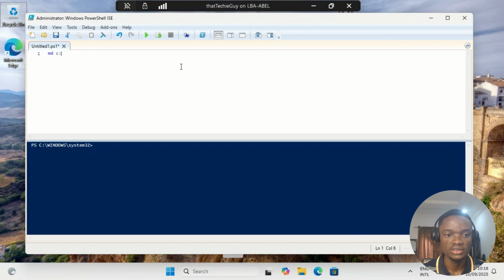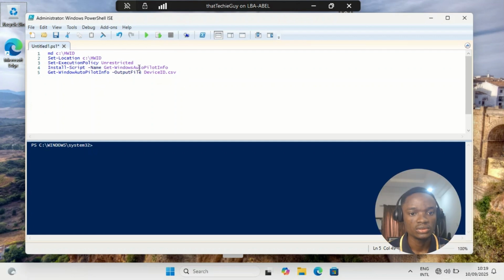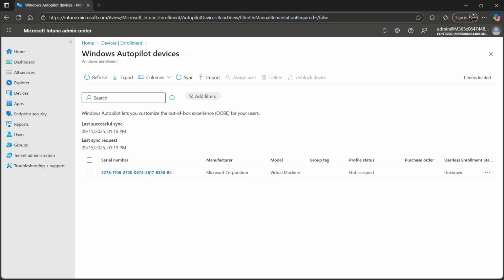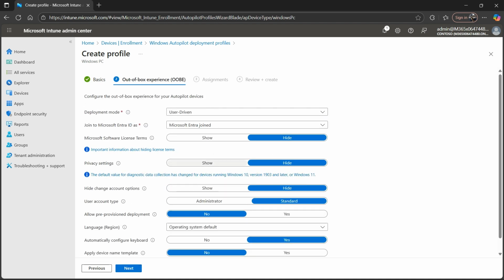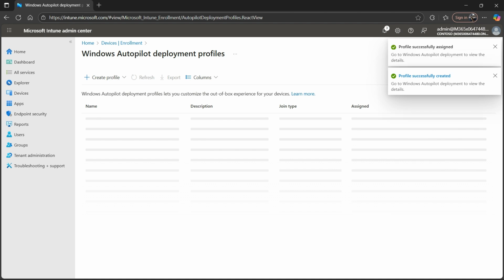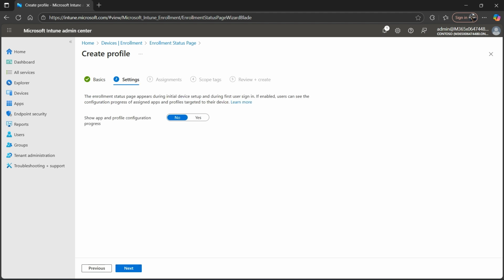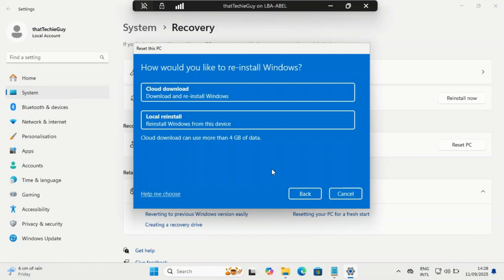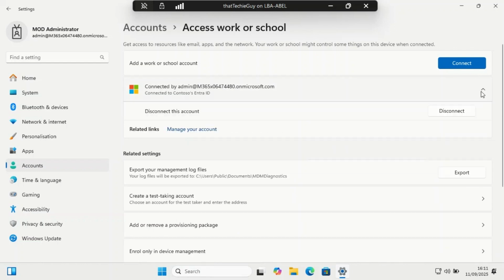How to setup Windows Autopilot in Microsoft Intune (step by step guide)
In this video, we break down the complete Autopilot workflow:
✅ How hardware vendors register devices
✅ How IT admins configure profiles in Microsoft Intune
✅ How users set up devices by simply signing in
✅ How apps, policies, and security settings are applied automatically

No manual setup. No IT intervention. Just a seamless, modern deployment experience.

Perfect for: IT administrators, system engineers, and anyone interested in modern device management.